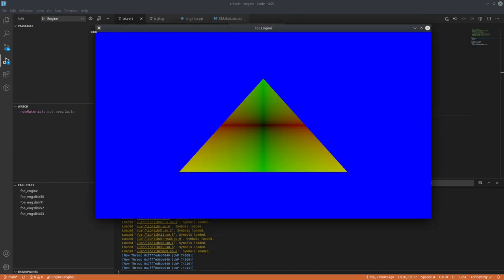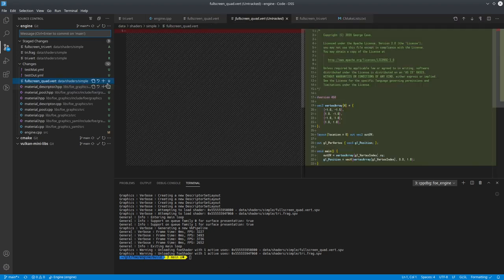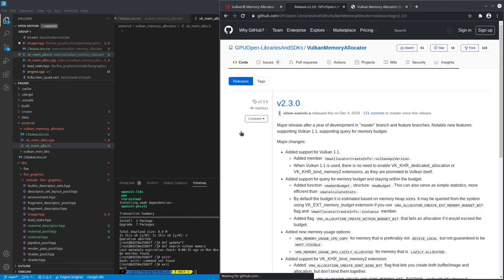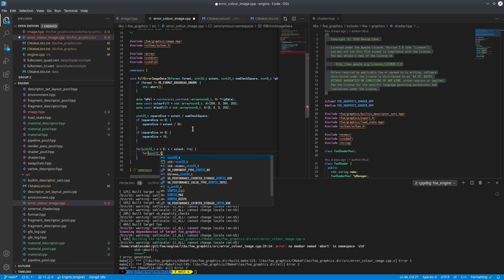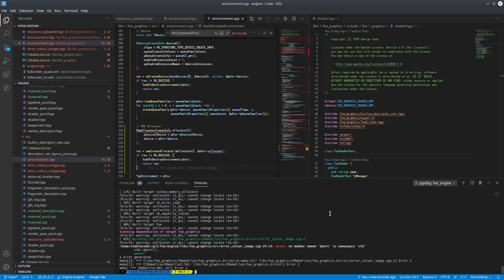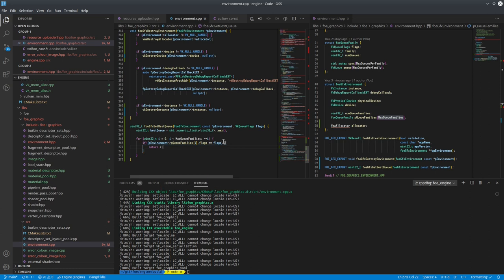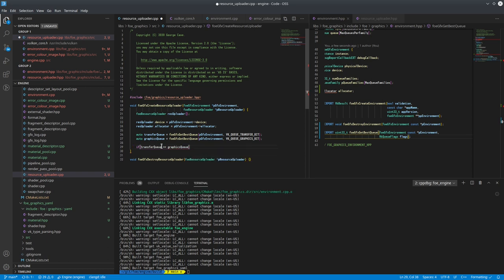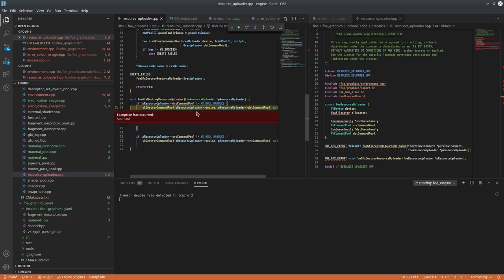020 - Image Uploading (Pt. I) & Vulkan Memory Management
This deals with the introduction of the GPUOpen Vulkan Memory Allocator (VMA) for the low-level memory management for now.

Otherwise the bulk is to deal with the process of properly uploading raw image data to GPU memory for use.

NOTE: Audio cuts out halfway through due to microphone running out of battery, sorry.

16/11/2020